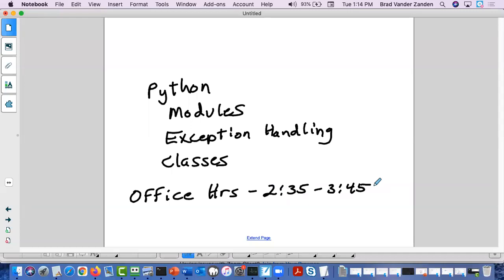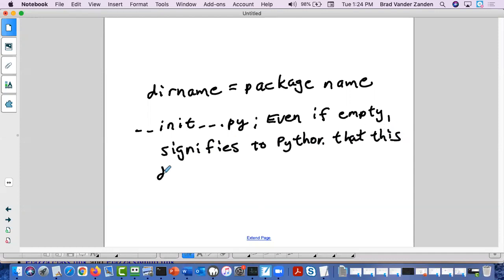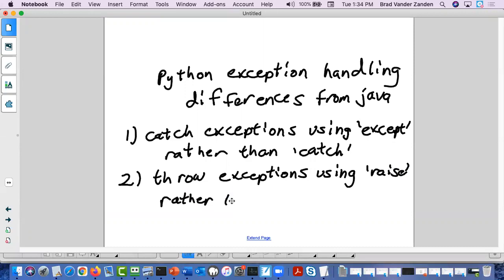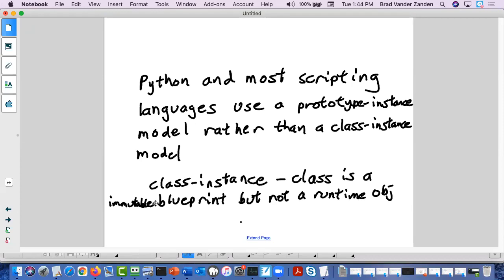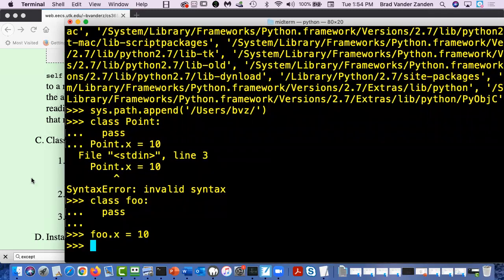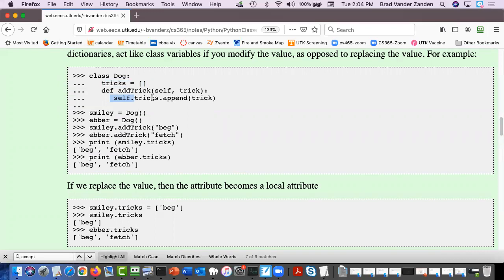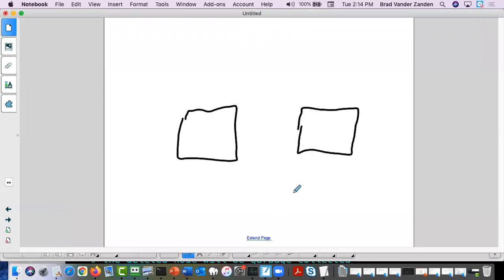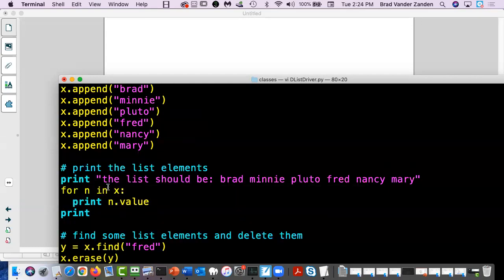cs365sp21 mar30 PythonModules Exceptions Classes